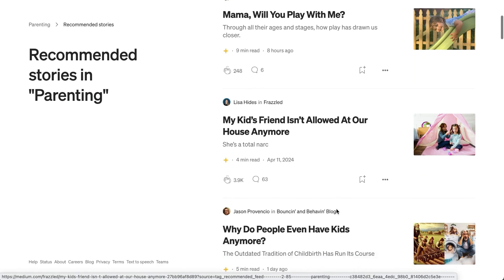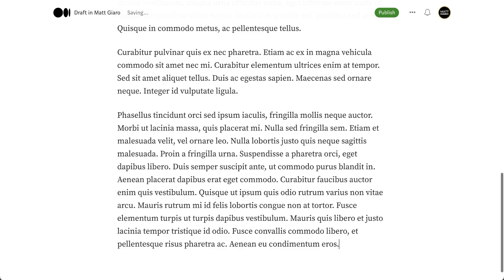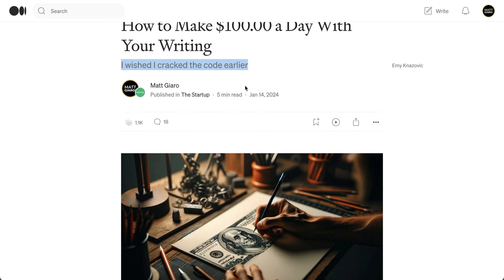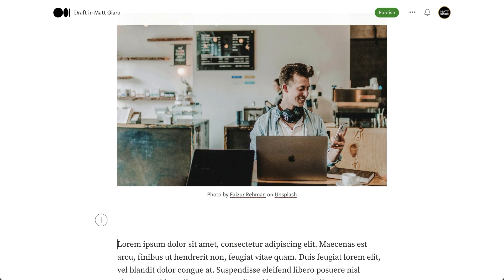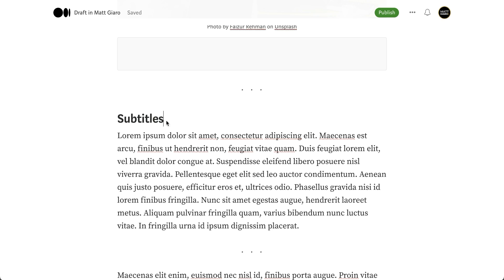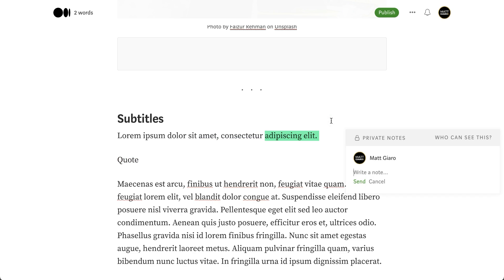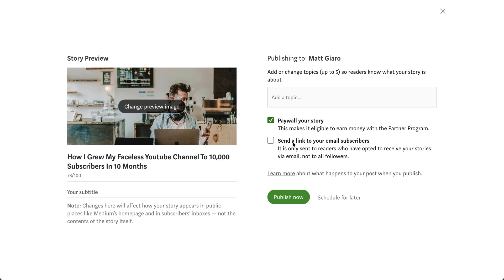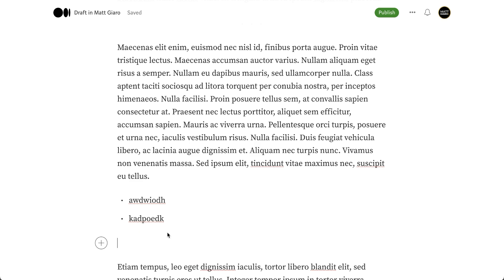How to Use the Medium Editor Like a Pro (in 9 Minutes) To Turn Your Drafts Into Beautiful Stories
Here's how to use the Medium editor to properly format your Medium stories so you can:
- increase your read time,
- reach more people,
- and make more money with your Medium articles.